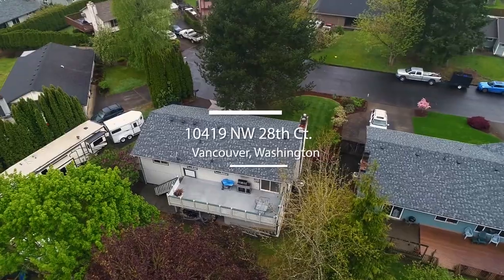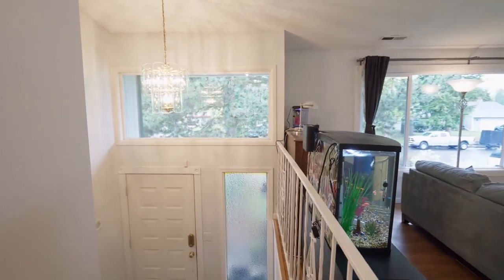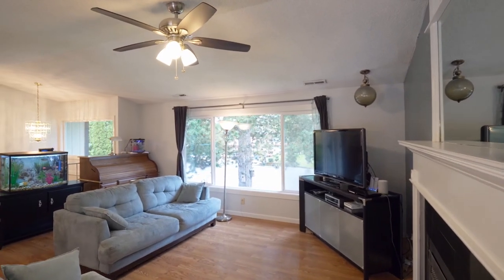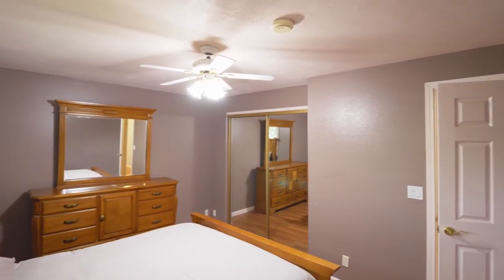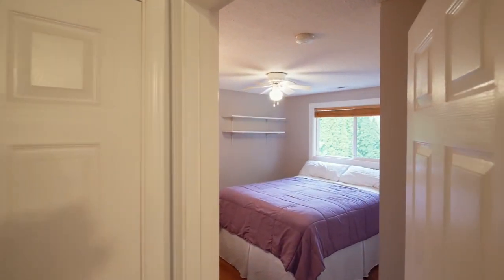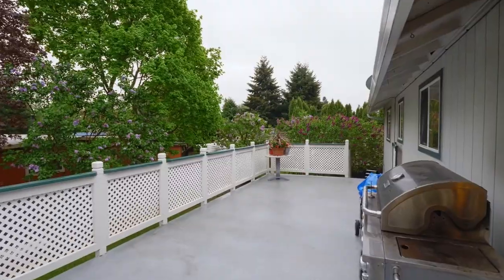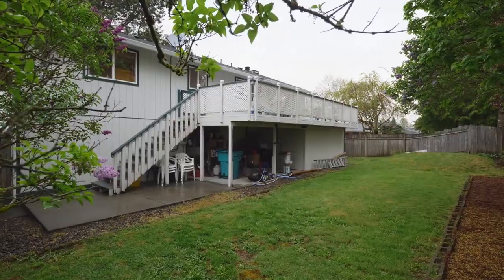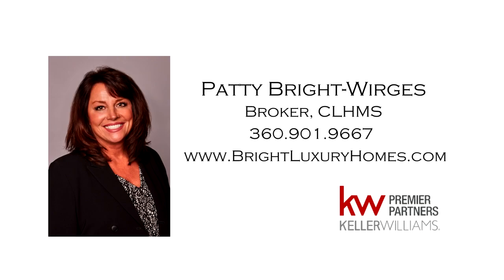Beautiful Home on Cul de sac in Vancouver ~ Video of 10419 NW 28th Ct.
Beautiful Split Level Home with large deck, vaulted ceilings, light and bright interior! RV Parking, extra storage, newer roof. Contact Patty Bright Wirges with Keller Williams for your personal tour or more info.